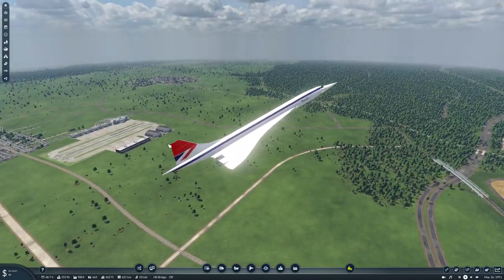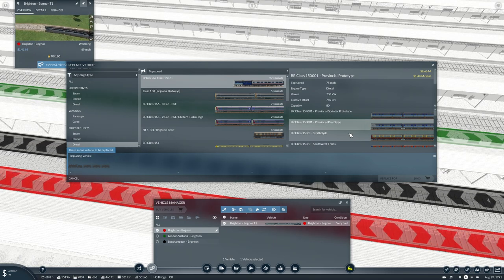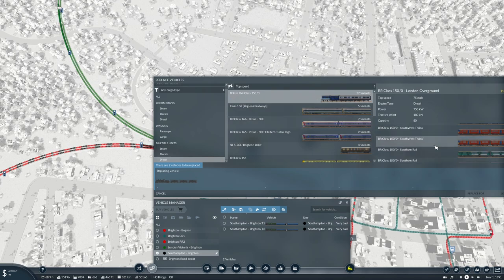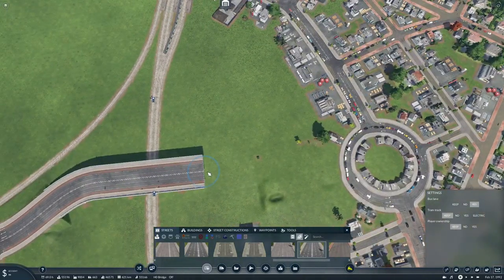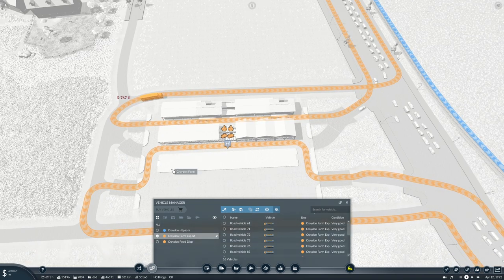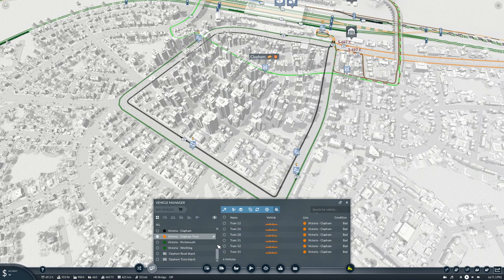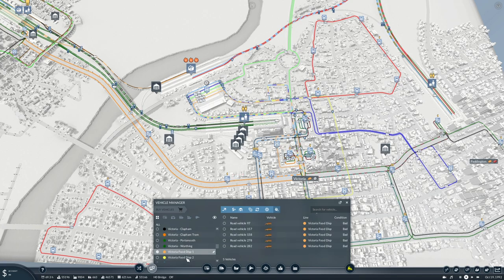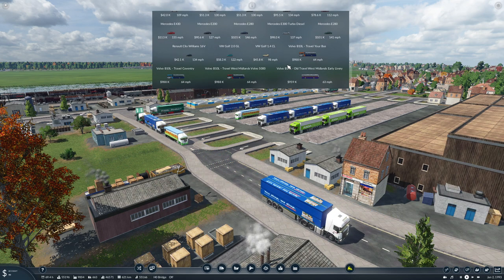Transport Fever 2 - Series 3 - UK - EP87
Welcome to Series 3 for Transport Fever 2, in this episode we work on upgrading vehicles and roads in the East.